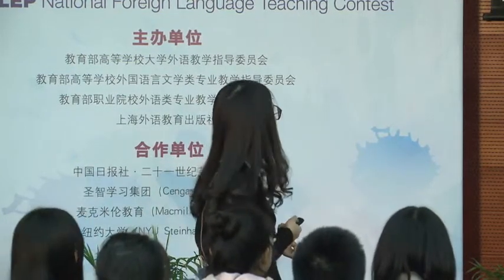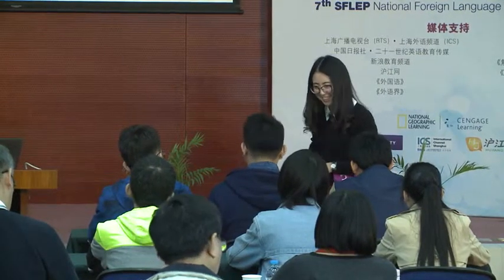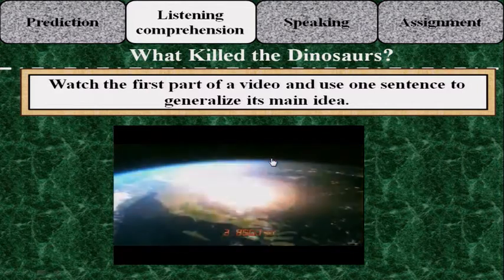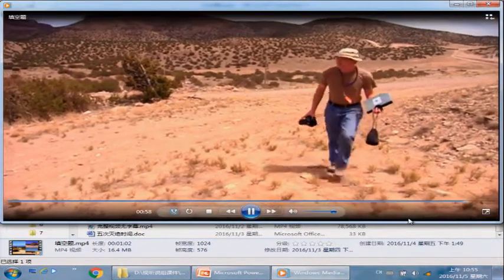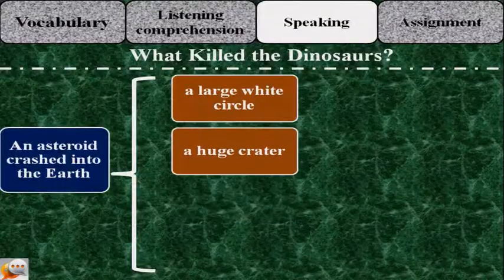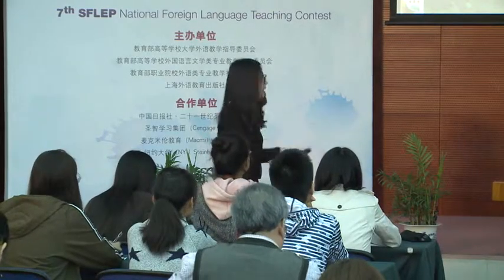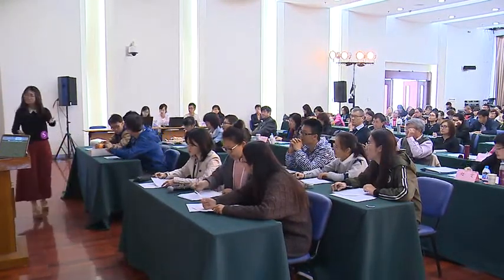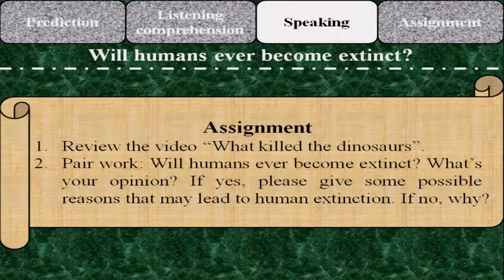college English teaching video31